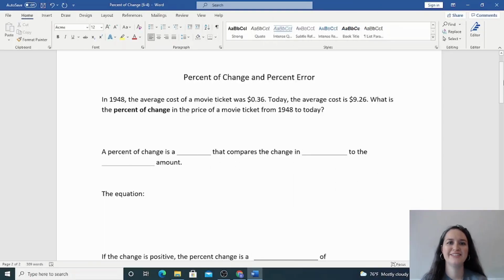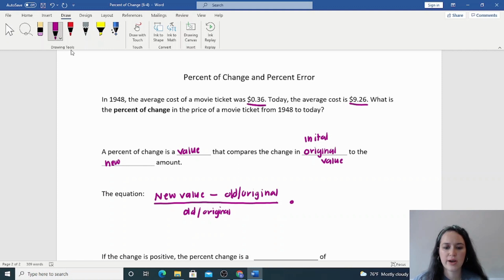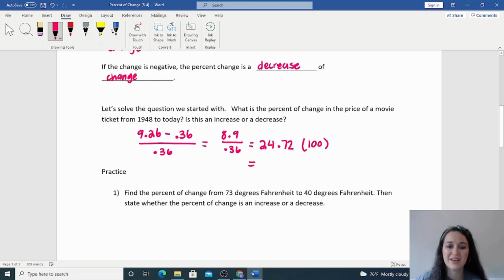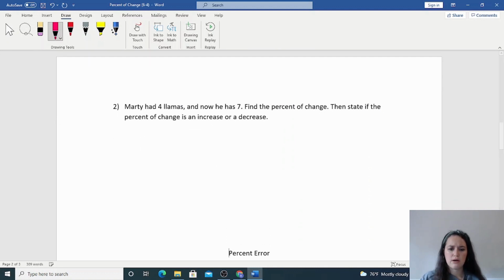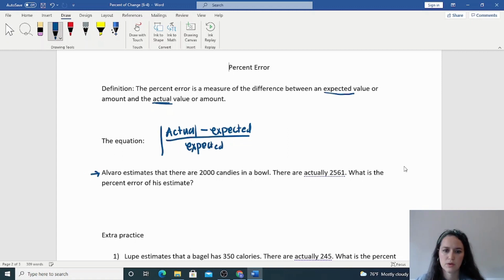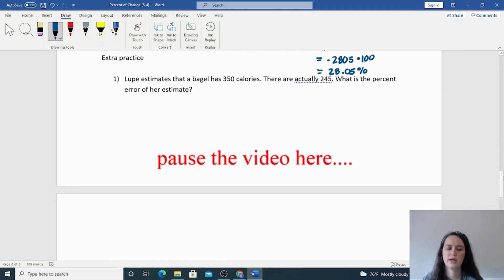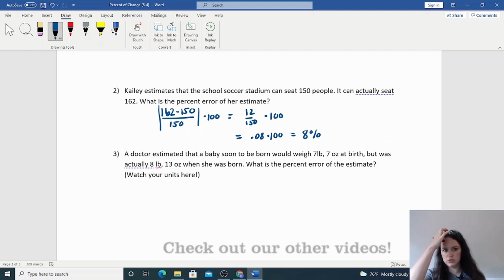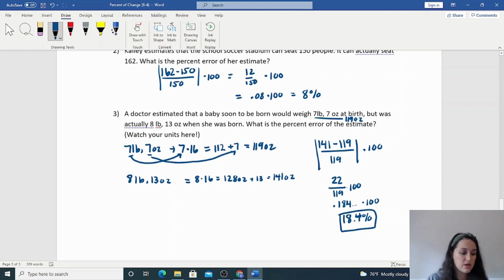Percent Change And Error